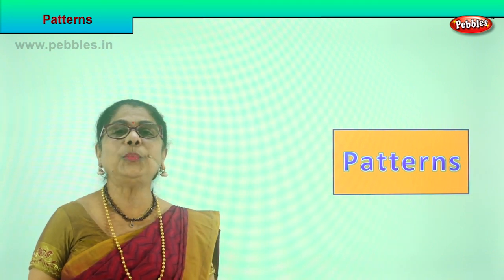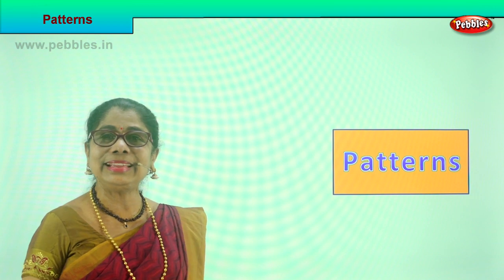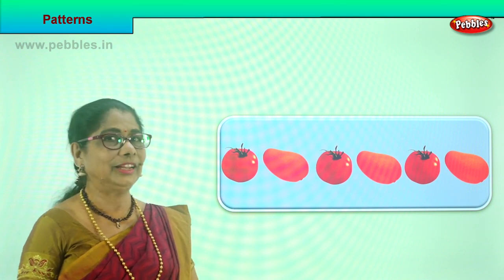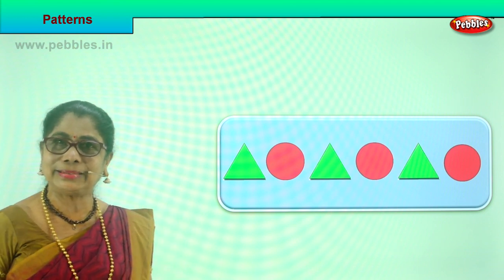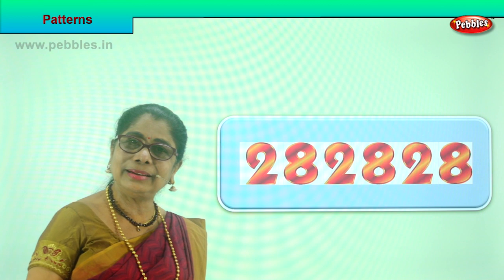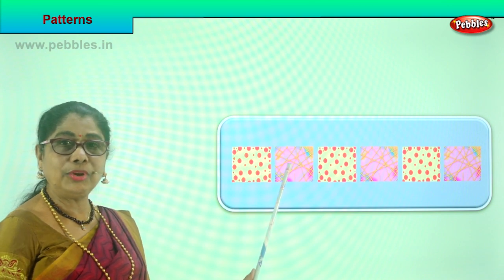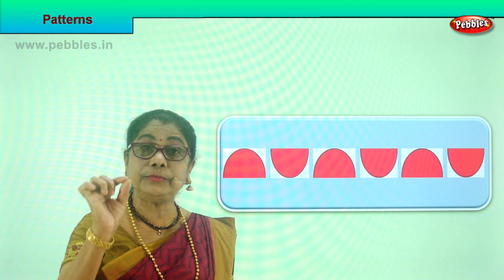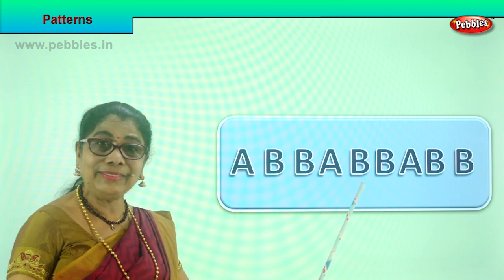2nd Std Maths | Patterns | Mathematics Class -2 | Maths Part-123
2nd Std Maths | Patterns |  Mathematics Class -2 | Maths Part-123